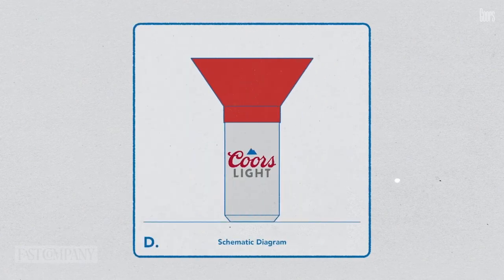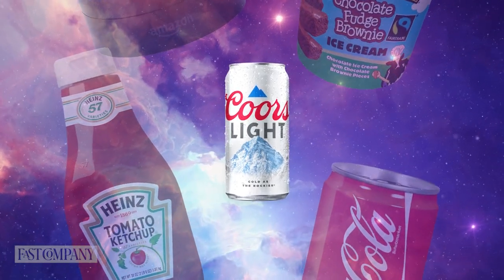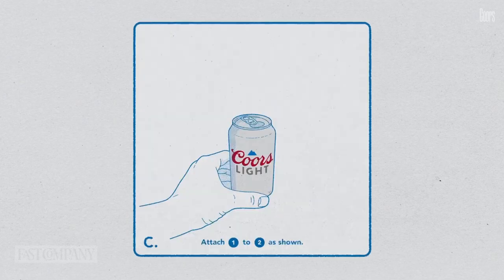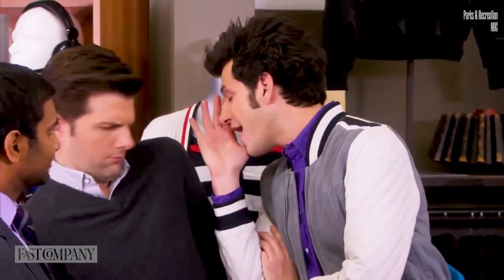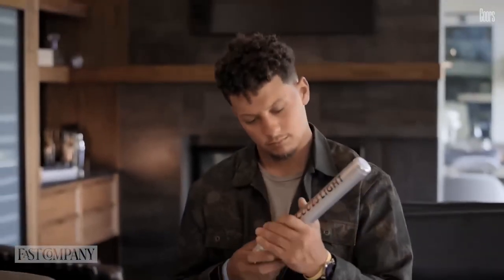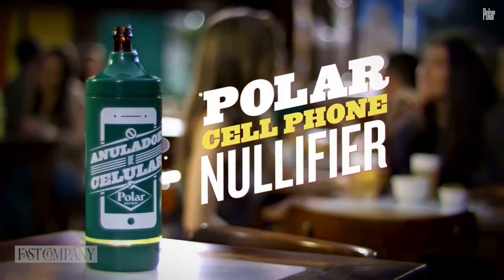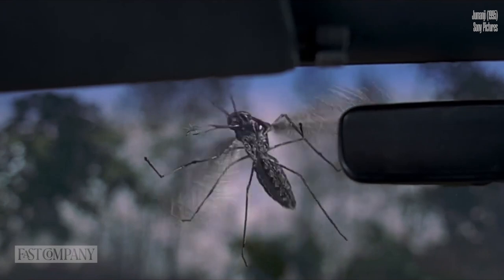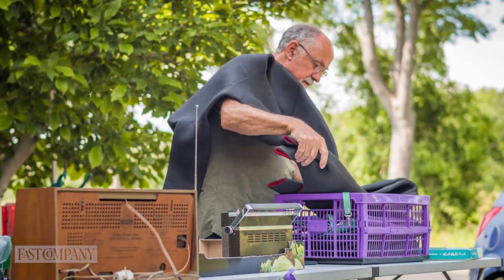Coors Light Created The Ultimate Summer Thirst Trap | Fast Company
In the universe of marketing, there may be no more freedom for creative absurdity than there is with beer. This summer Coors Light brings you a thirst trap you didn't even know you needed. This is Fast Company's Brand hit or miss of the week.